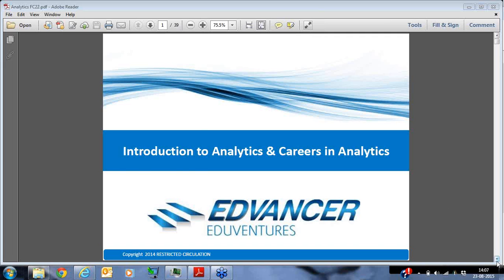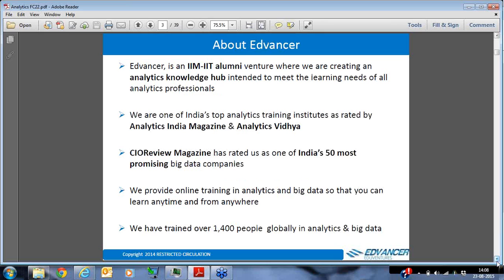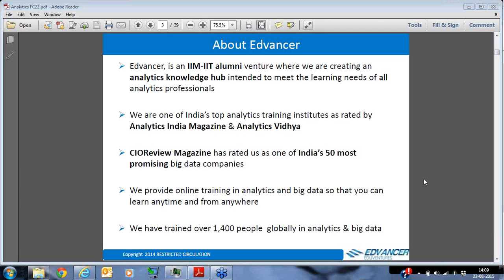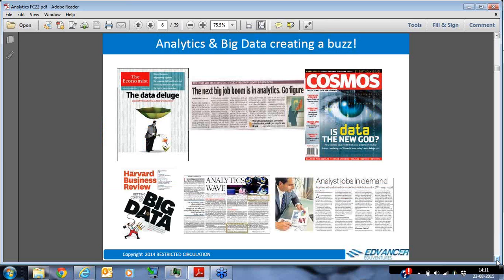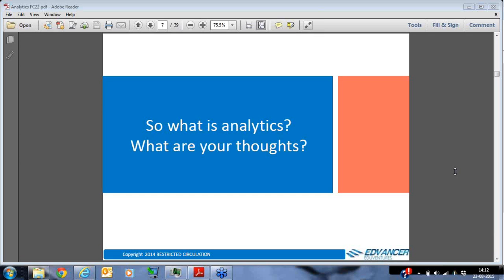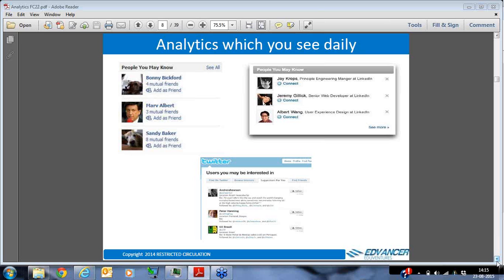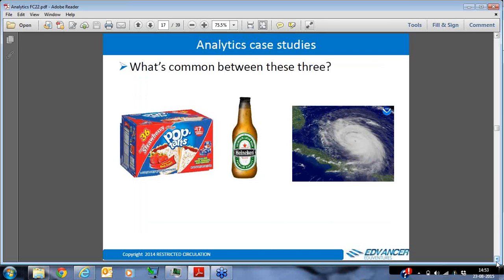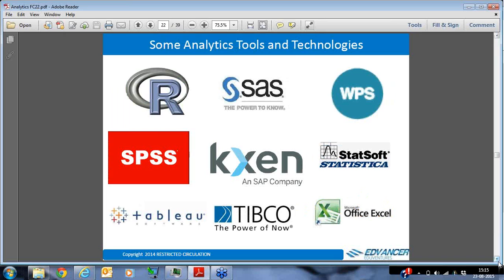Introduction to Business Analytics